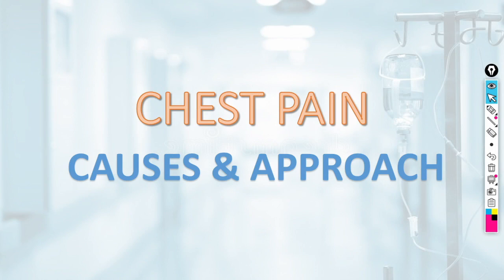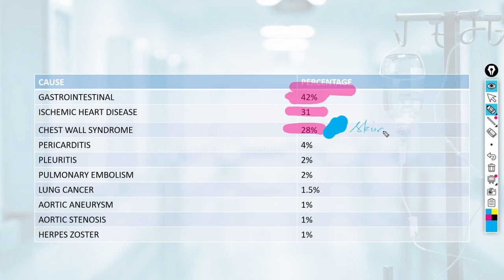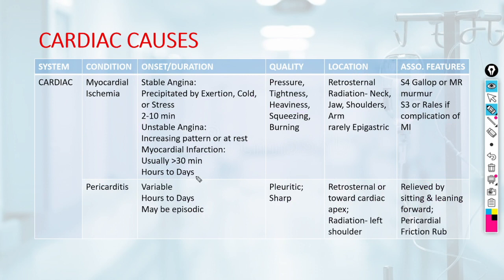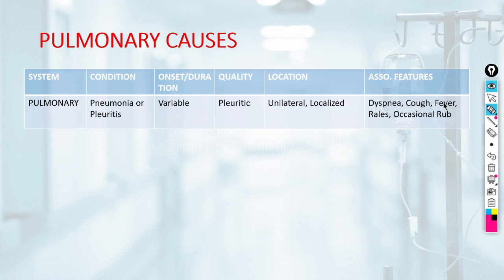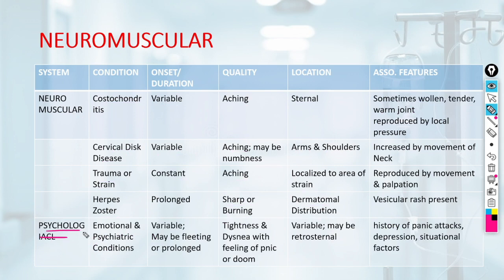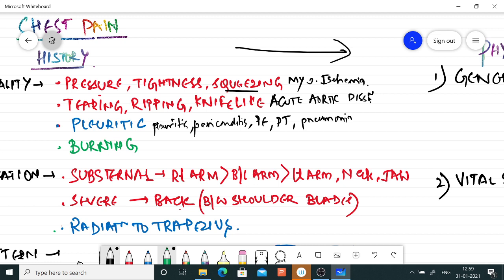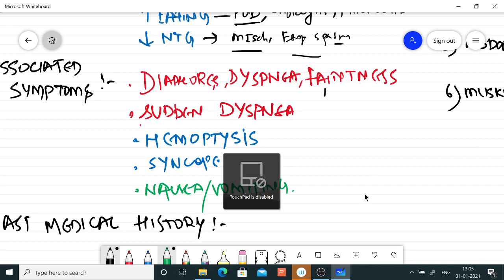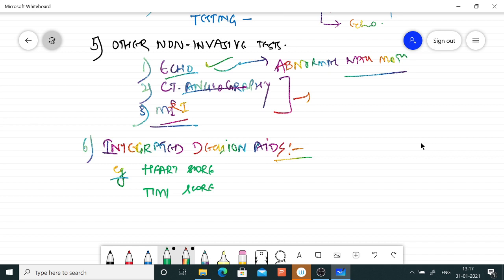CHEST PAIN | CAUSES | APPROACH TO PATIENT | Harrison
In this video lecture we will learn about CHEST PAIN, discuss its causes and how to approach a patient coming with chest pain.

Timestamps
0:00 Start
0:50 Overview
01:10 Magnitude of Problem
02:28 Causes
08:26 Cardiac Causes
17:38 Vascular Causes
24:24 Pulmonary Causes
27:15 Non Cardiopulmonary Causes
34:00 Approach